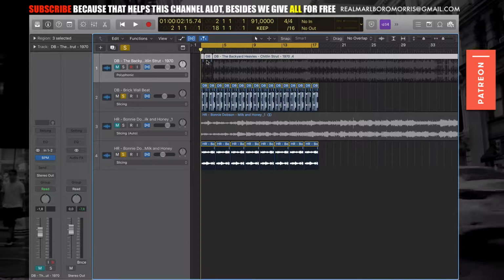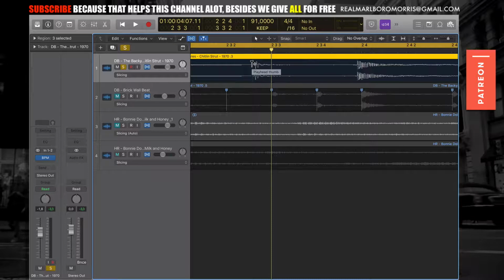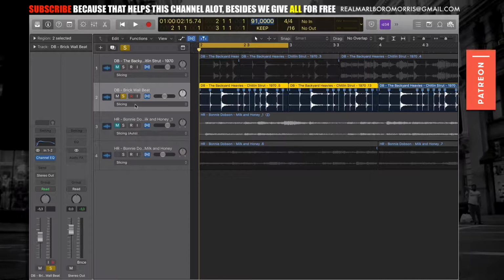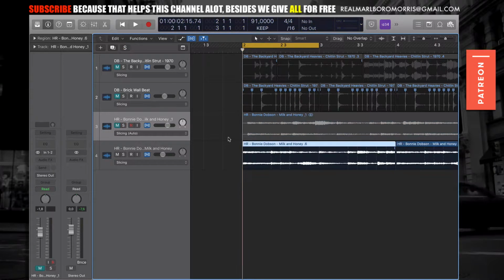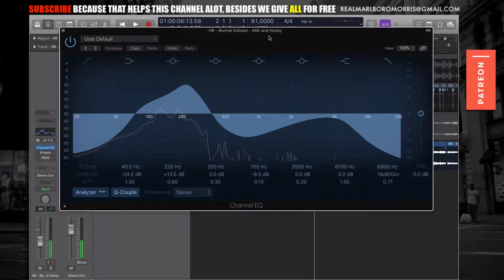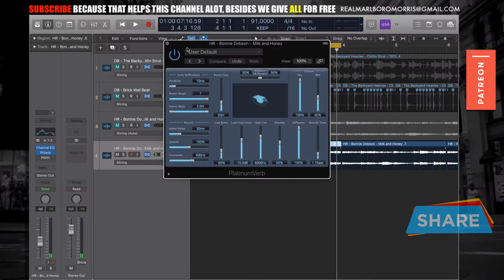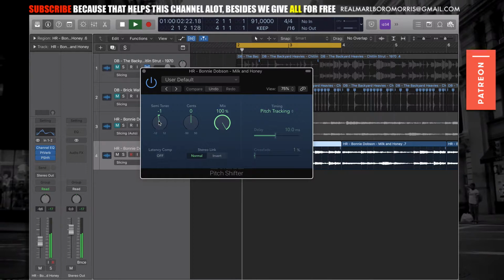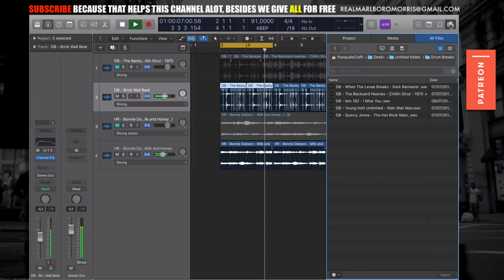SAMPLING IN LOGIC PRO X - How to Sample in Logic Pro X + FREE "Untitled Folder" Sample Pack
ACCESS MY *FREE* (CREAT A BEAT SELLING WEBSITE) *FULL* TRAINING

SAMPLING IN LOGIC PRO X - How to Sample in Logic Pro X +  FREE "Untitled Folder" Sample Pack". Untitled Folder" is the greatest Free Vinyl Sample Pack of all times. This the latest Free Vinyl Sample Pack by your truly MM. get it, get it!

and...

► HELP ME KEEP IT ALIVE BY CHOOSING B/W *FRIEND* (5$/MONTH) OR **FAMILY**(19.95$)TIER

How Would You Like To Help Me...On a Fair Deal...

► HELP ME KEEP GOING BY CHOOSING B/W *FRIEND* (5$/MONTH) OR **FAMILY**(19.95$)TIER

Macbook Pro
AI - Focusrite Scarlett 2i4
MIC - Large Diaphragm Condenser
HEADPHONES - Sennheiser HD280
STUDIO MONITOR - KRK Rokit5 G3
DESK WORKSTATION - Studio RTA Producer
STUDIO CHAIR - workpro
BASS TRAPS - Auralex LENRD
ACOUSTIC PANEL - Auralex Studiofoam
DIFFUSERS - Auralex T’Fusor
REFLECTION FILTERS - sE Electronics Reflexion Filter PRO
MONITOR ISOLATION PADS
STUDIO MONITOR STANDS
MIDI CONTROLLER M-Audio Axiom AIR mini
AKAI MIDI CONTROLLER (WE ALL HAVE)

► P.S. Patreon Donations Are Used For Living Means and All Spendings Are Publicly Reported To Supporters (My Friends Support Me with the *FRIEND* Tier (5$/MONTH), Those Who Love Me Support Me with the **FAMILY**(19.95$)TIER )